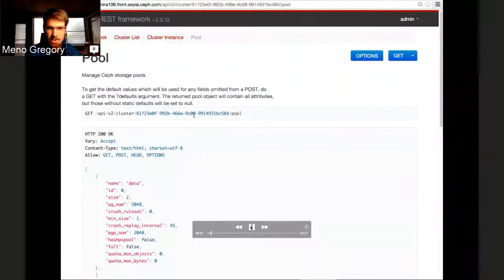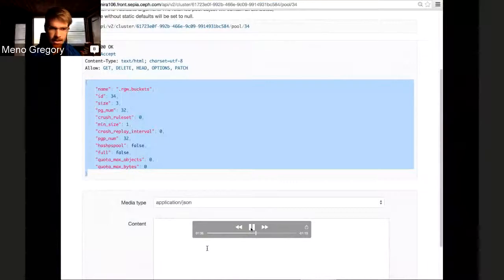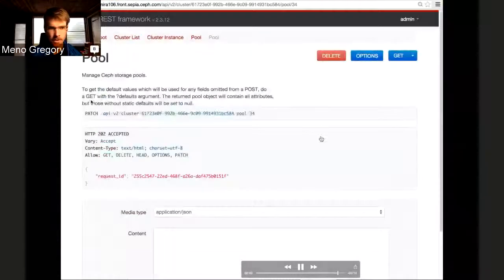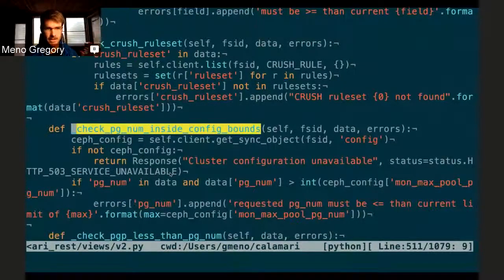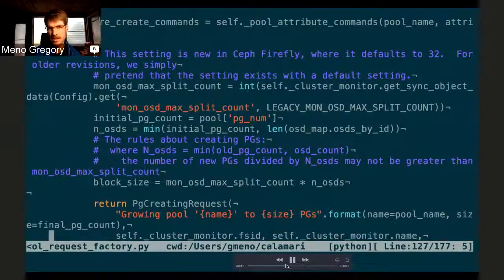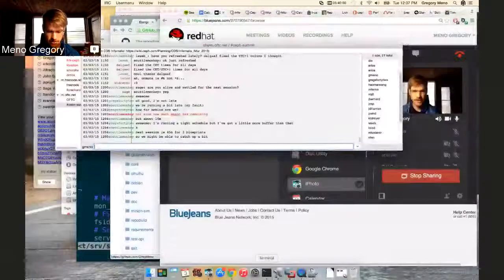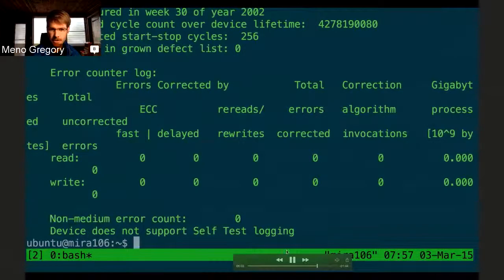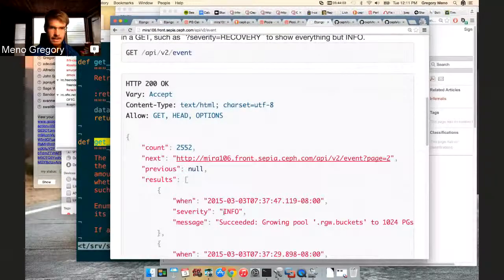CDS Infernalis (Day 1) -- Calamari Discussion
Videos from Ceph Developer Summit: Infernalis (Day 1)

03 March 2015